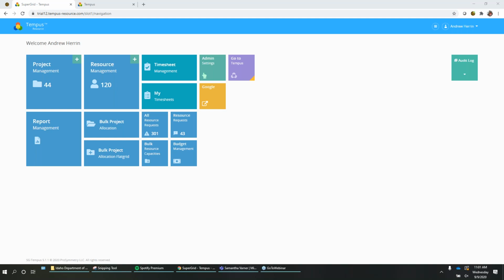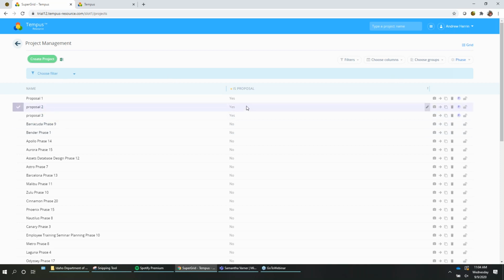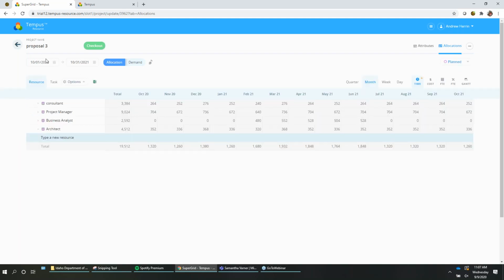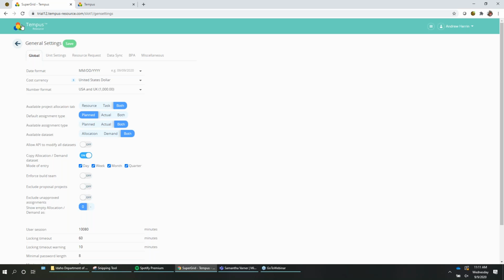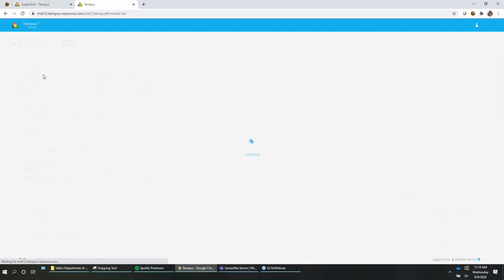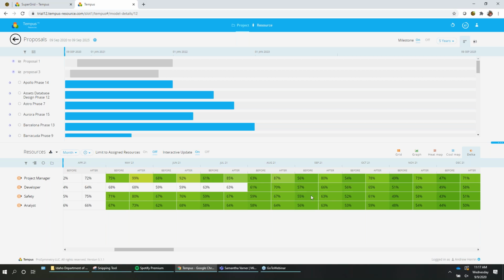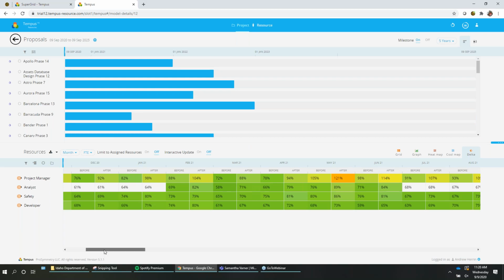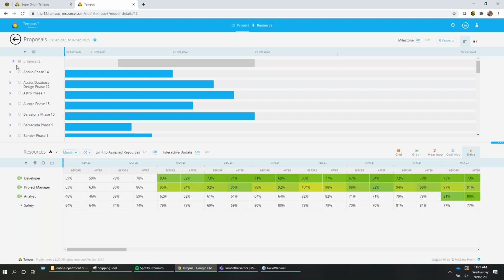Project Proposals in Tempus Resource